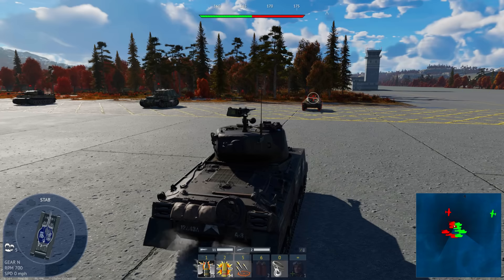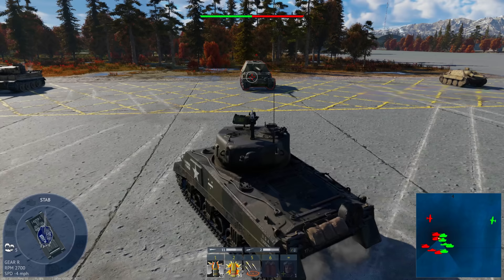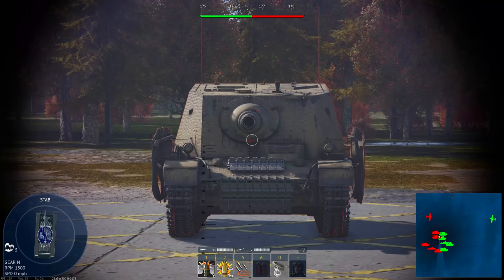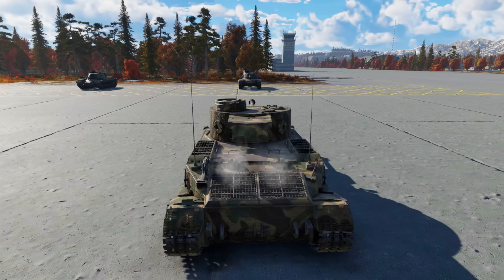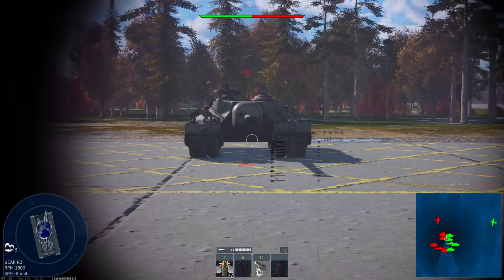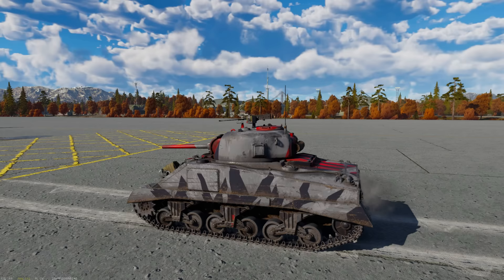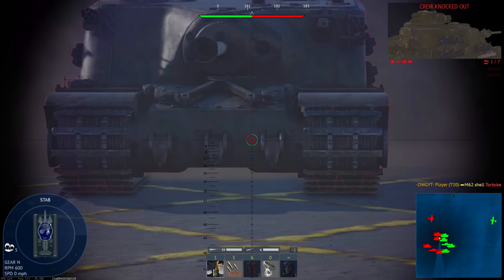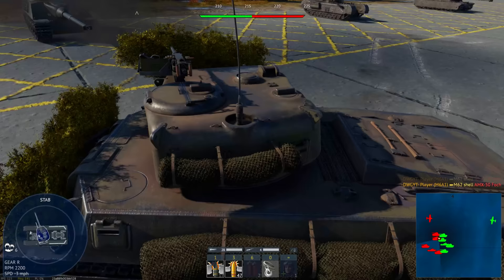Weak Spots all War thunder Players should Know (Low Tiers)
In this War Thunder video I go over some of my favorite Weakspots on tanks that can be a though tank to destroy like the Jumbos Tigers and many other cool weakspots on tanks that you might not know.

TimeStamps
0:00 Germany
7:56 America
12:25 Russia
15:41 UK and France

Become a Channel Member to Have Early Assess To Friday Videos

Gaijin PartnerShip Program Gives me access to Test Drives Rentals and Golden Eagles.

-Dawg